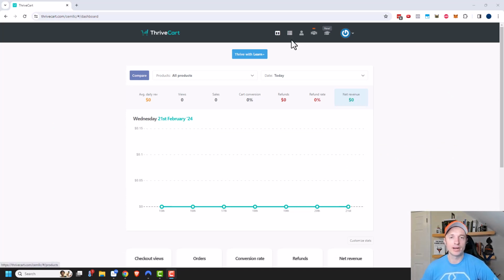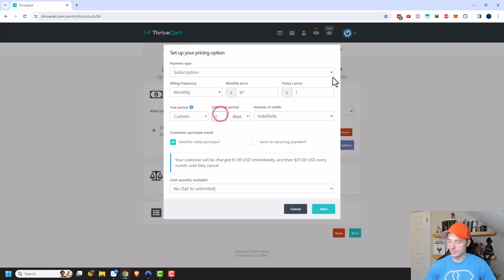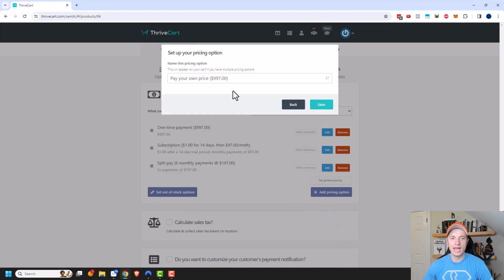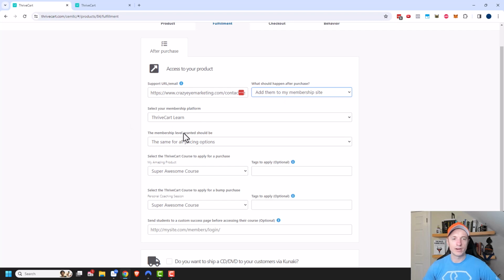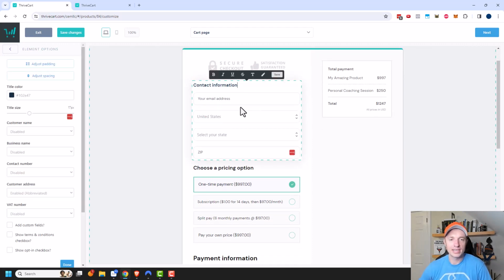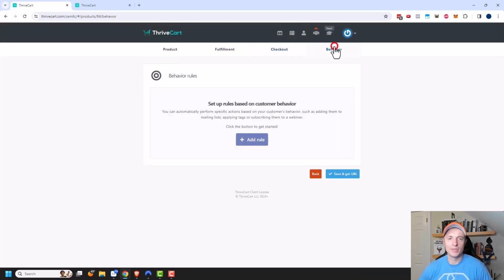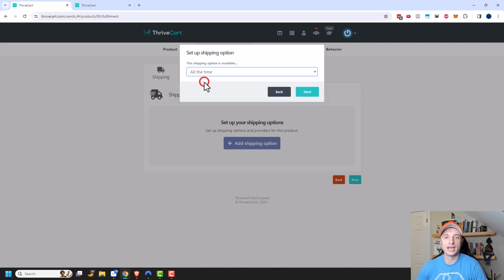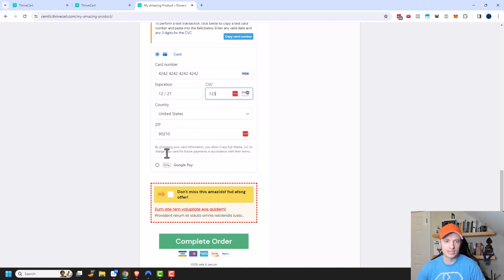How to Create Digital and Physical Products in ThriveCart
Tutorial shows you how to create both Digital and Physical Products within ThriveCart. We go over every detail for payment options like one-time payments, subscriptions, payment plans and pay what you want. We talk about the ThriveCart Page builder to create great looking sales pages and order forms. We discuss order fulfillment for both digital and physical products, including how to setup shipping and handling. Also learn how to setup bump offers, connect to autoresponders, and more!